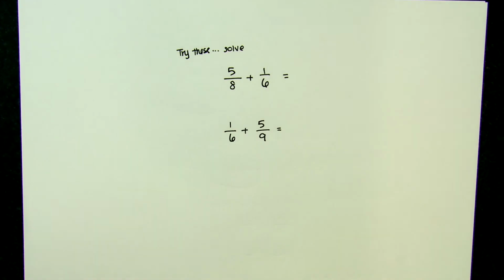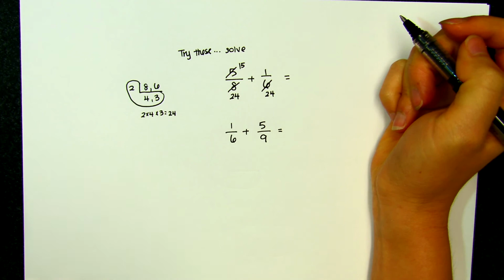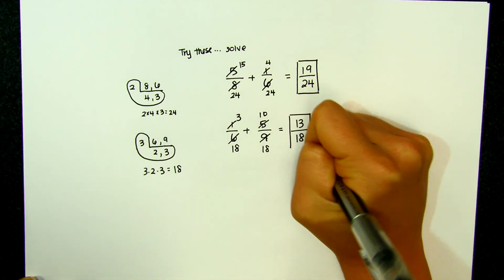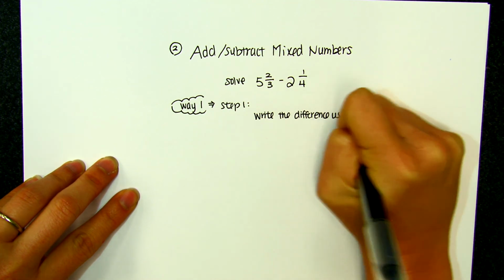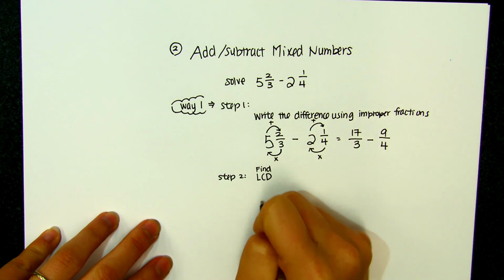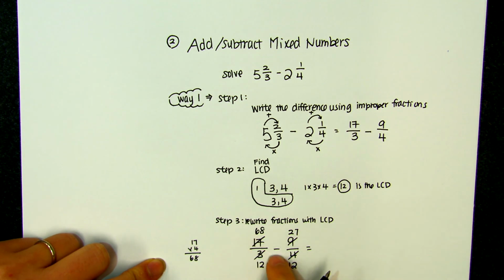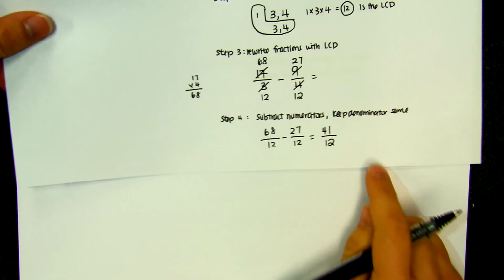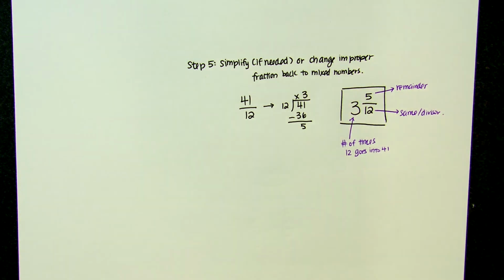1.6 extension Add/Subtract Fractions (part 2)- mixed numbers